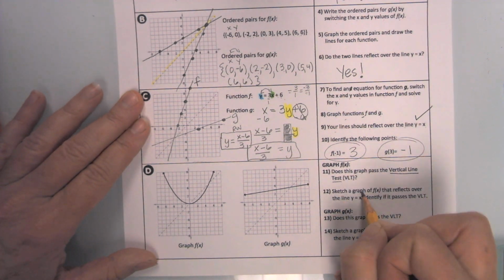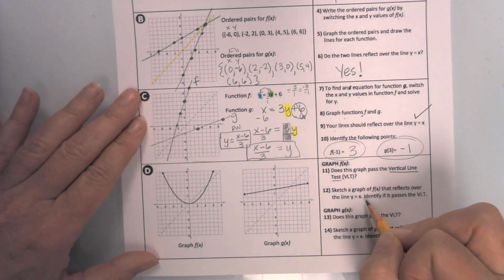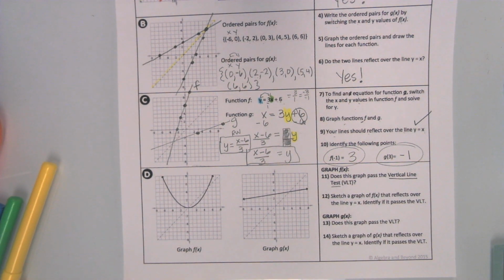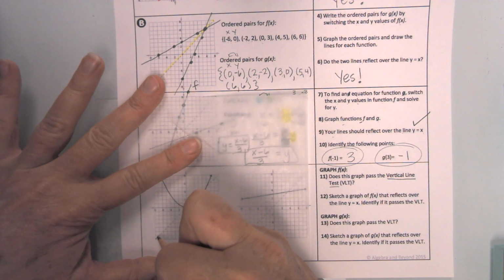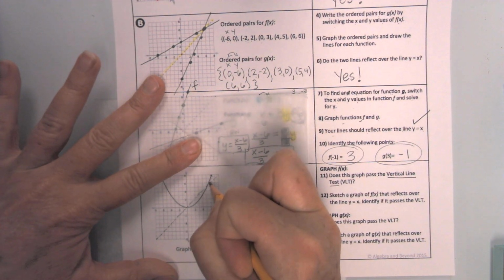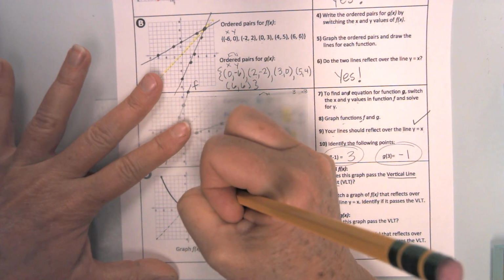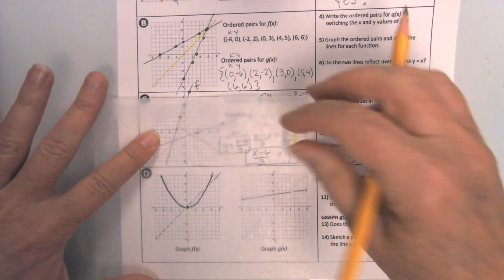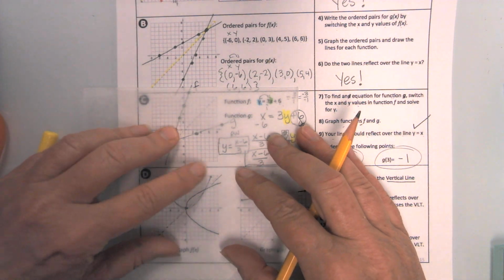WIN 20210923 07 28 21 Pro